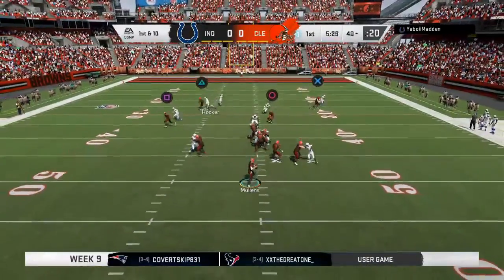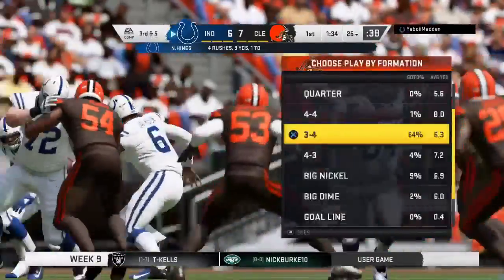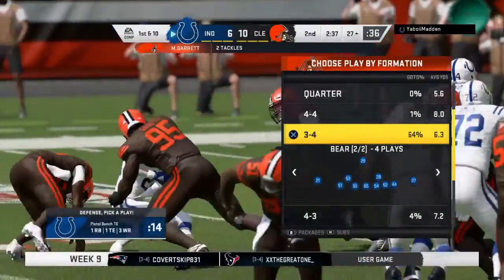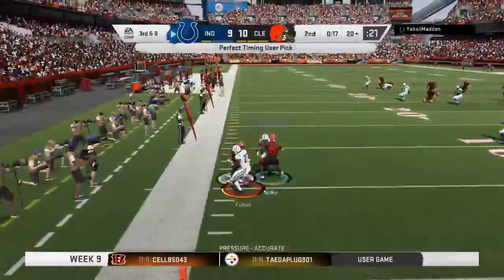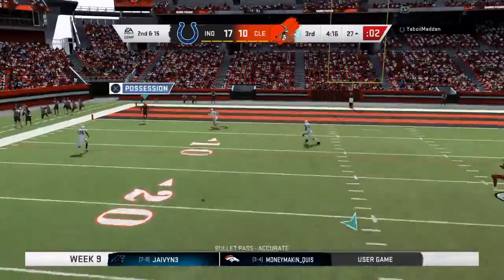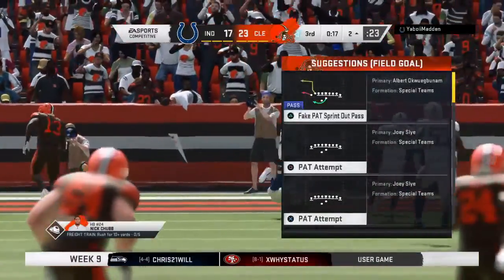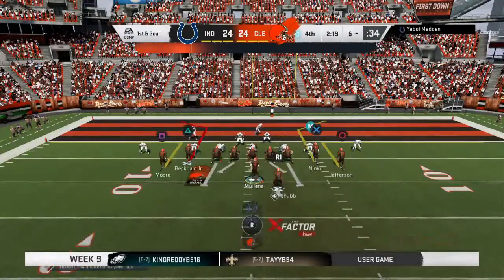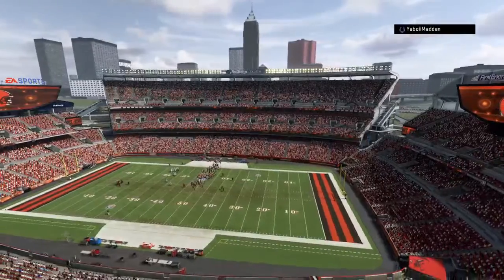Remix League- Week 9 Year 2